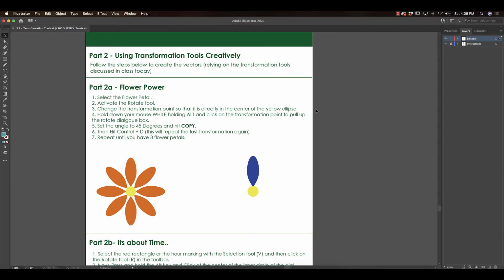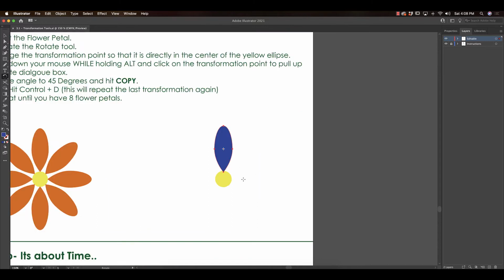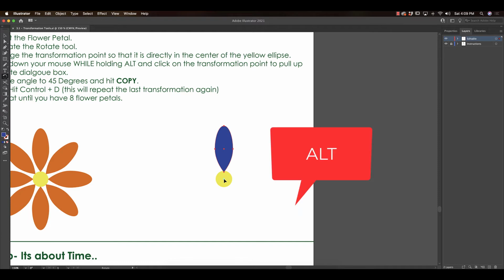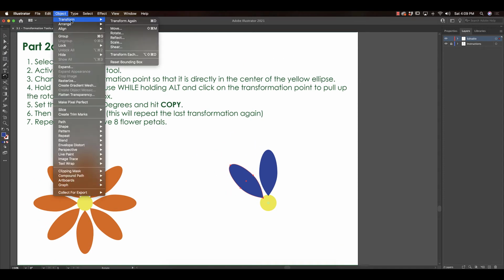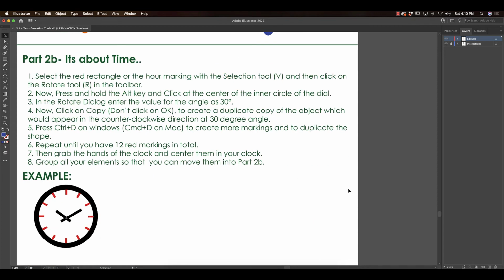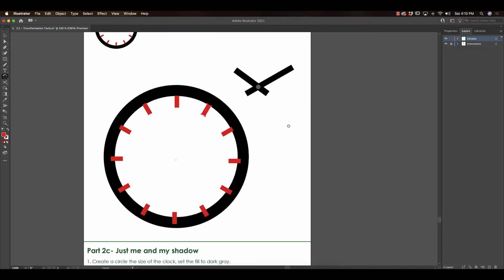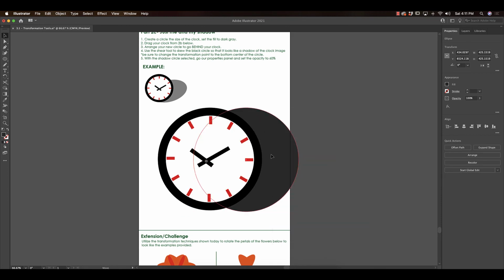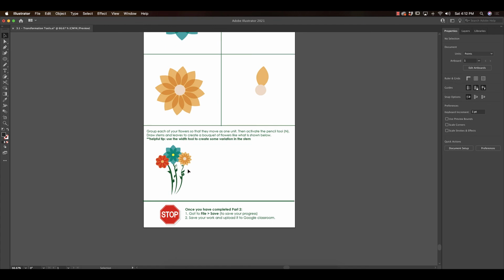3.1 - Transformation Tools Part 2